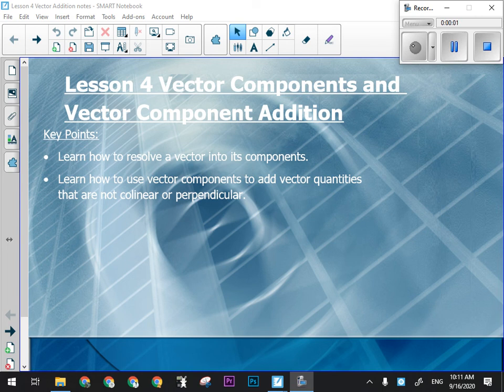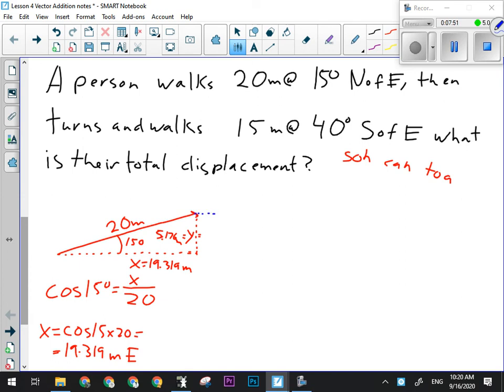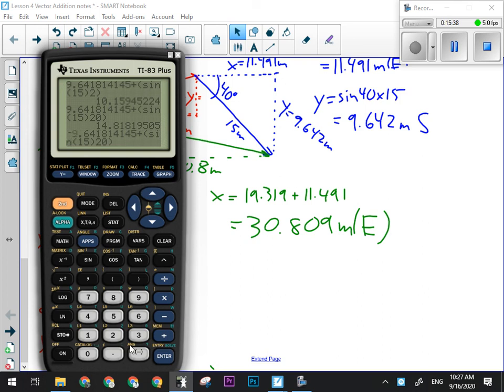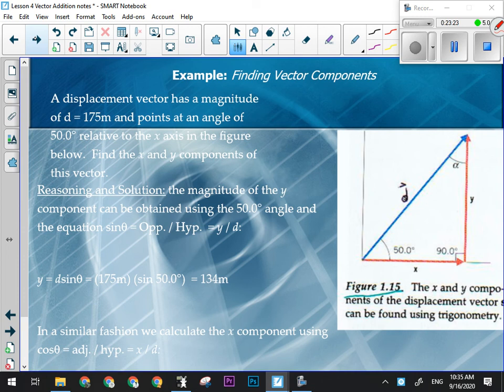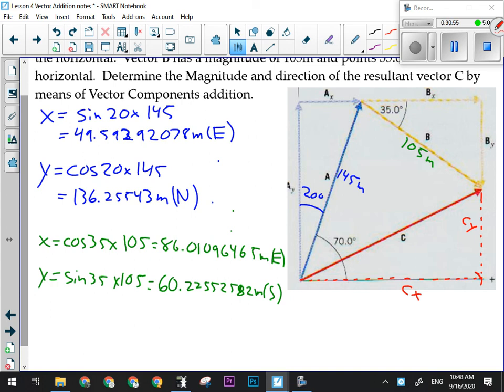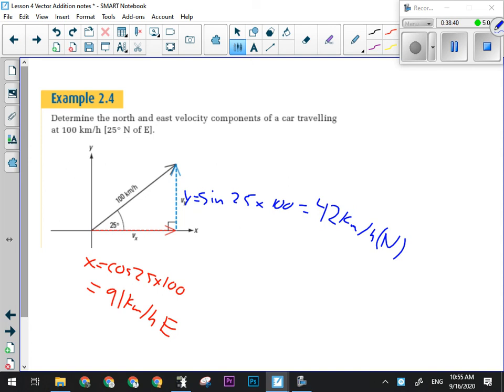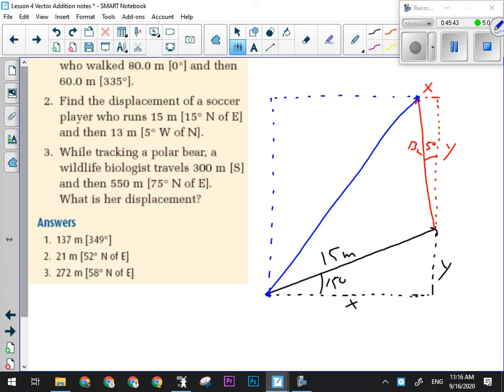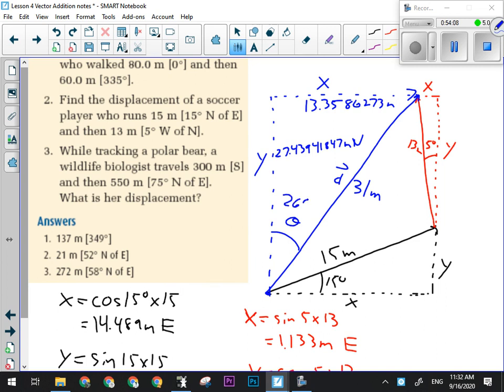Vector Component Addition (With solved examples!)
Introduction to vector component addition.  Solved Example problems.